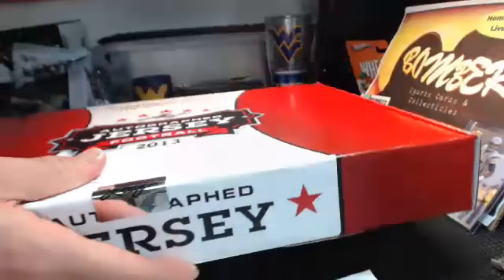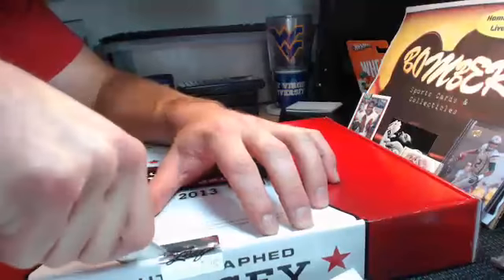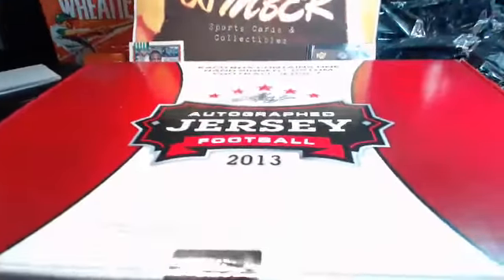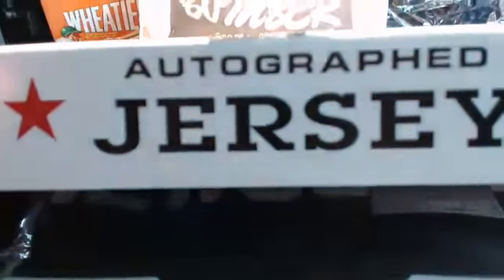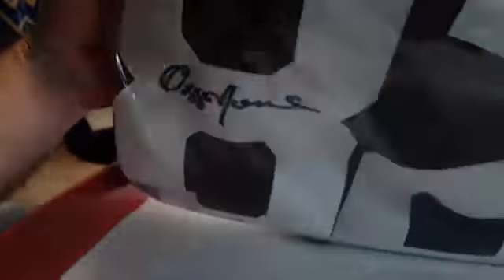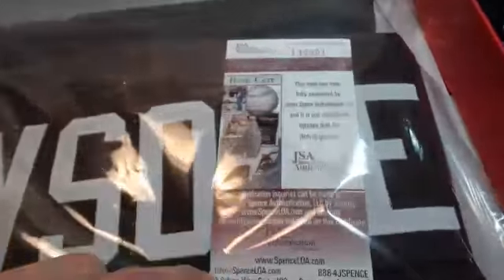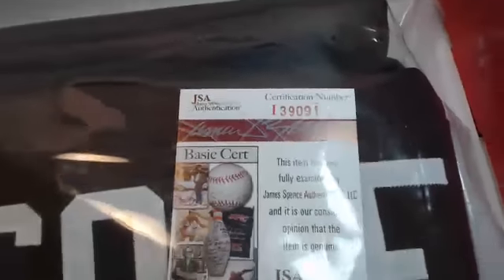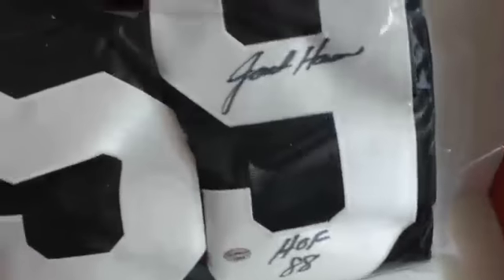JR's Newsome Auto Jsy